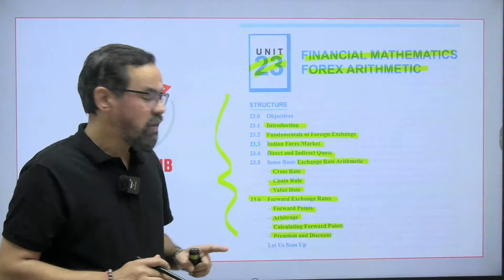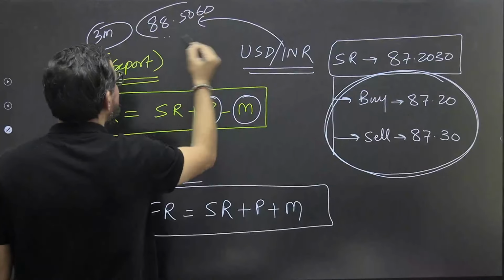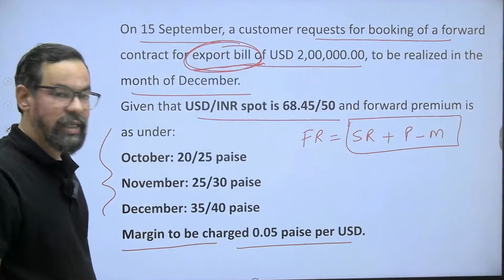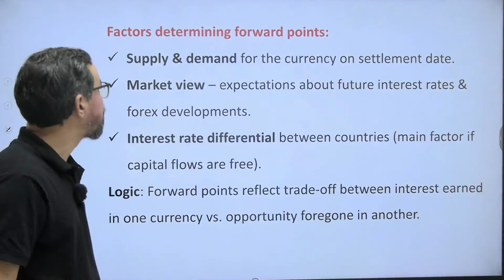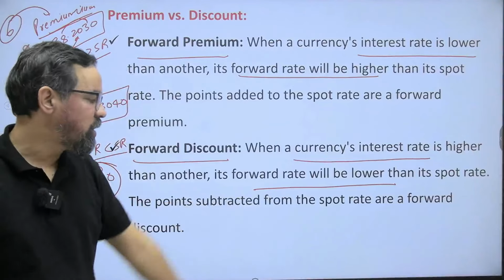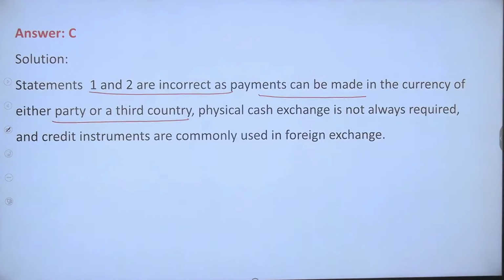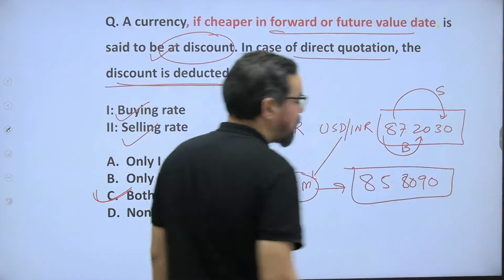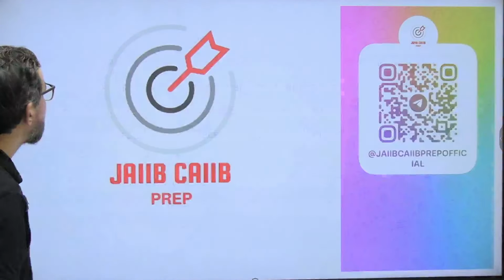JAIIB AFM & IE&IFS – FOREX Market | Important Topics Discussion for JAIIB November 2025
Foreign Exchange Market JAIIB Nov 2025 | JAIIB UNIT 33 Foreign Exchange Markets

In this combined session on AFM (Accounting & Financial Management) and IE&IFS (Indian Economy & Financial System) — focused on the FOREX Market concepts and high-weightage questions.

✅ In this session:

- Complete FOREX Market Concepts explained in detail
- Link between AFM & IE&IFS topics for better understanding
- Important MCQs + PYQs from previous JAIIB exams
- Key terms: Exchange Rate, Spot & Forward Rate, Nostro-Vostro-Loro Accounts
- Smart tricks to score high in JAIIB November 2025

🎯 Ideal for:
- JAIIB November 2025 aspirants
- Bankers revising FOREX concepts
- Those preparing for AFM & IE&IFS integrated preparation